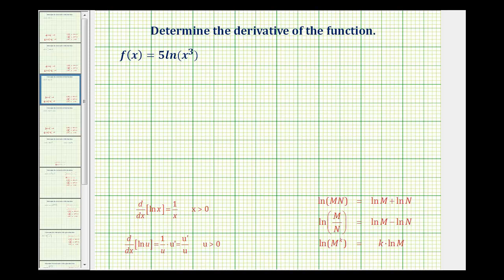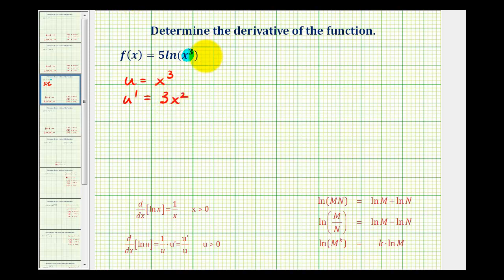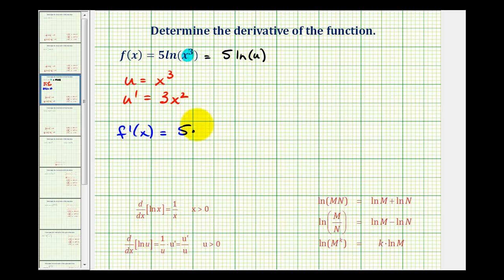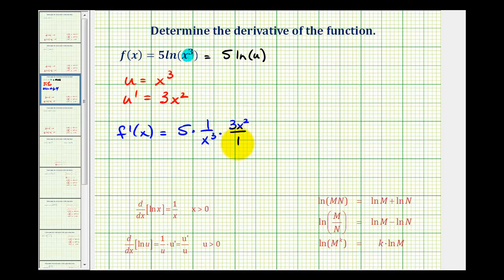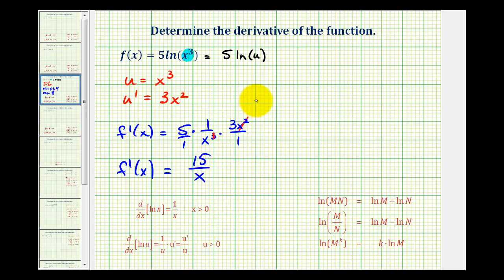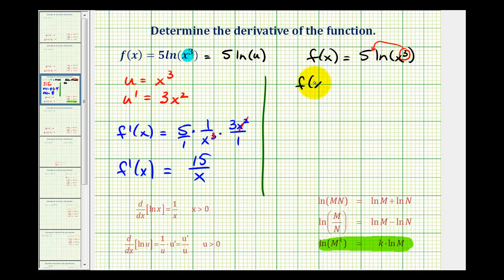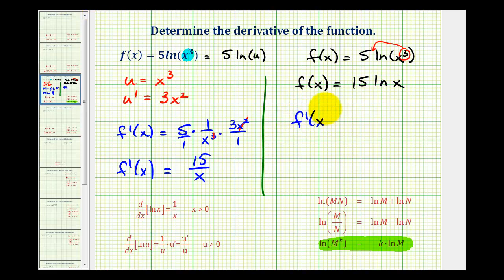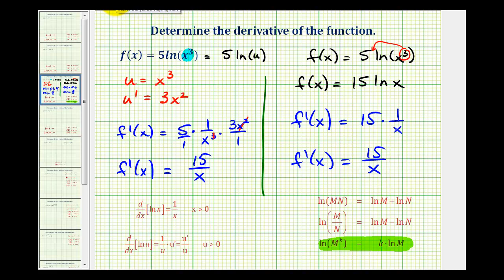Ex 2: Derivatives of the Natural Log Function with the Chain Rule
This video provides an example of differentiating the natural logarithmic function using the chain rule.